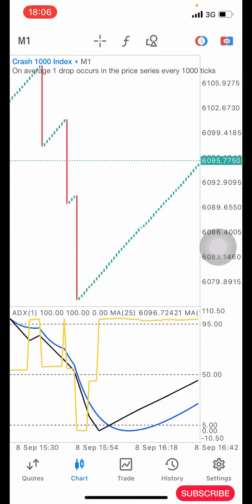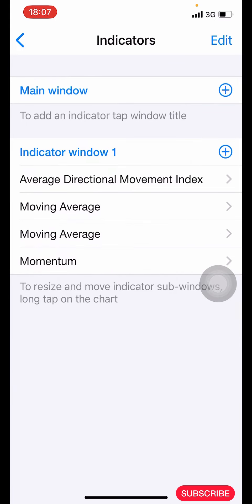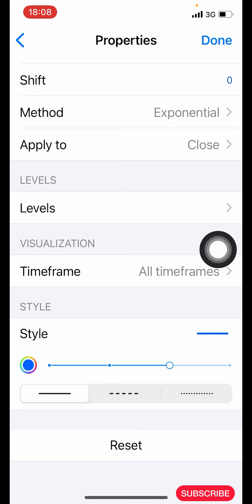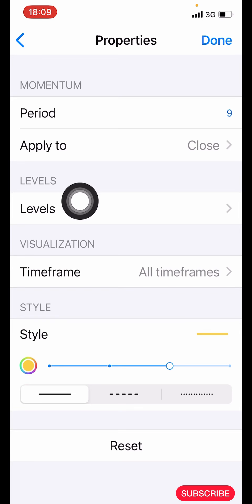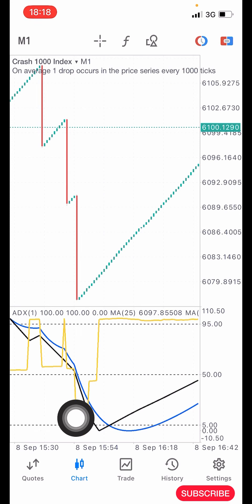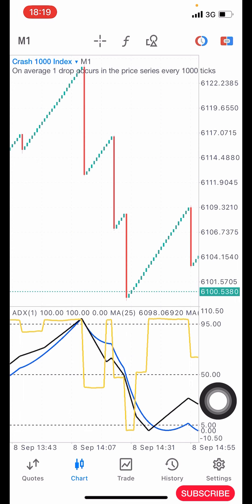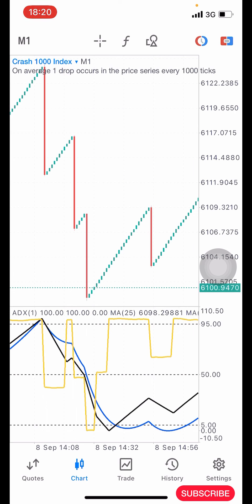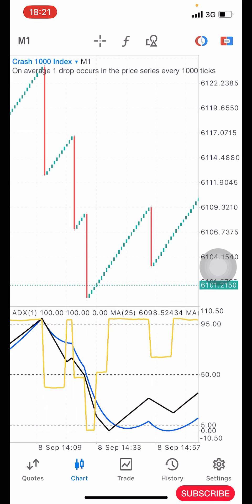Boom & Crash/ How To Take (5) Candles Successfully Without Spike 🤫